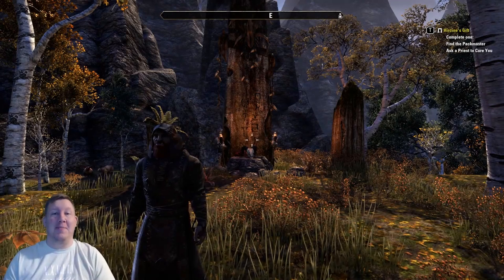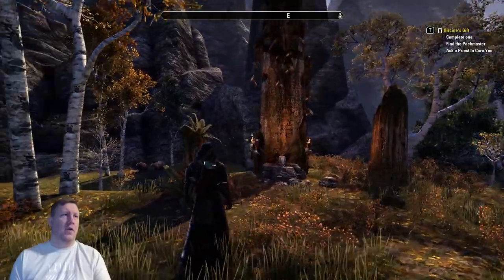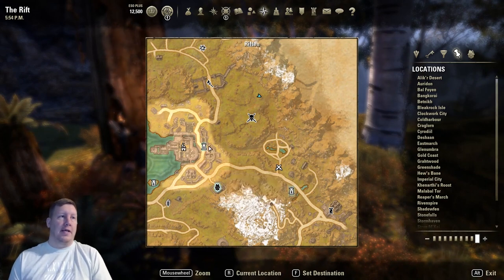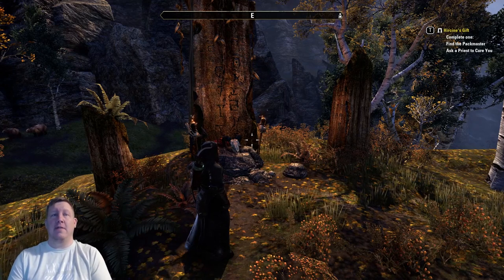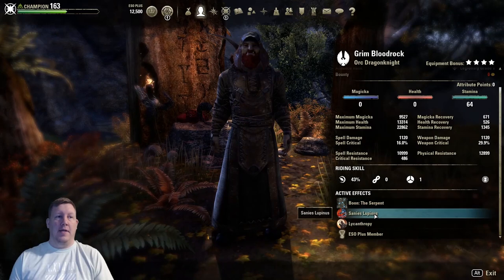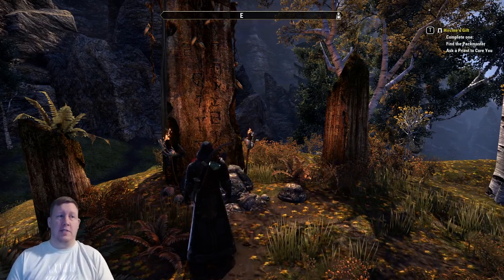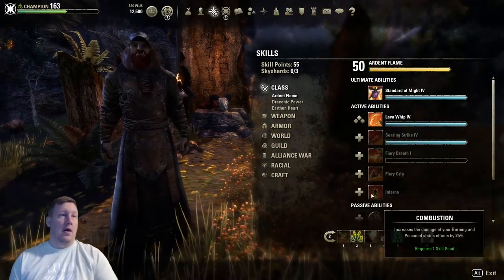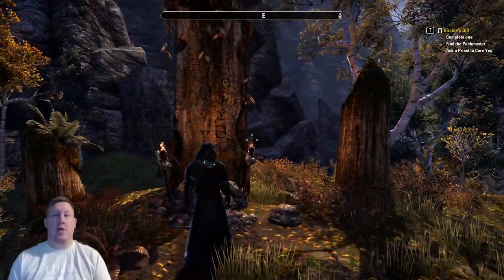Werewolf Shrine Location in The Rift ✪ Elder Scrolls Online ESO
Here is the location of the werewolf shrine in the Rift! Turn all your friends into werewolves!

The award-winning fantasy role-playing series, The Elder Scrolls goes online – no game subscription required. Experience this multiplayer role-playing game on your own or together with your friends, guild mates, and thousands of alliance members. Explore dangerous caves and dungeons in Skyrim, or craft quality goods to sell in the city of Daggerfall. Embark upon adventurous quests across Tamriel and engage in massive player versus player battles, or spend your days at the nearest fishing hole or reading one of many books of lore. The choices are yours in the persistent world of The Elder Scrolls Online: Tamriel Unlimited.

Key Features:
Purchase the game and enjoy your adventures without a monthly fee.

THE FIGHT FOR TAMRIEL BEGINS!
Three alliances vie for control of the Empire. As these powers battle for supremacy, darker forces move to destroy the world.

PLAY THE WAY YOU LIKE
Battle, craft, fish, steal, siege, or explore. The choice is yours to make in a persistent Elder Scrolls world.

A MULTIPLAYER RPG
Adventure alone, quest with friends, or join an army of thousands in epic PVP battles.

TELL YOUR OWN STORY
Discover the secrets of Tamriel as you quest to regain your lost soul and save the world from Oblivion.